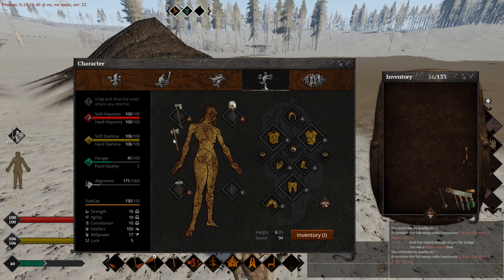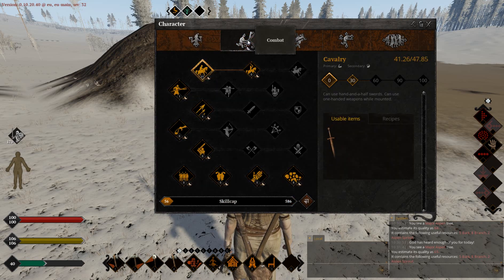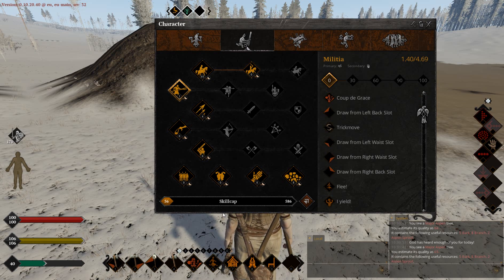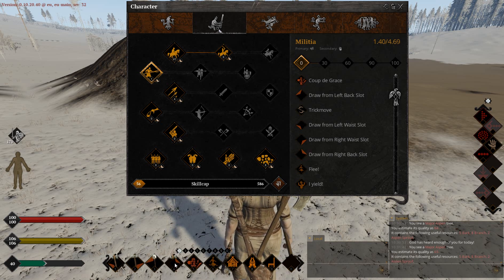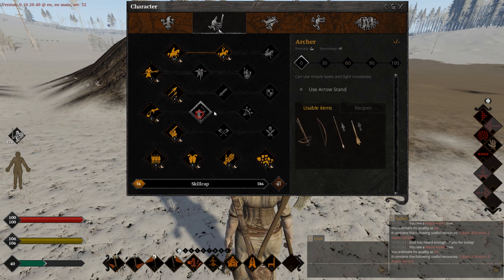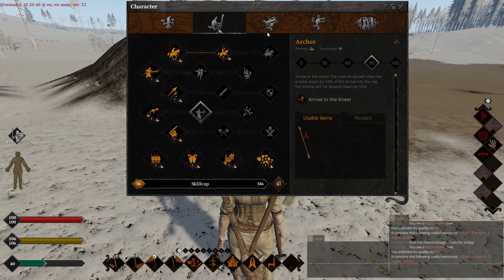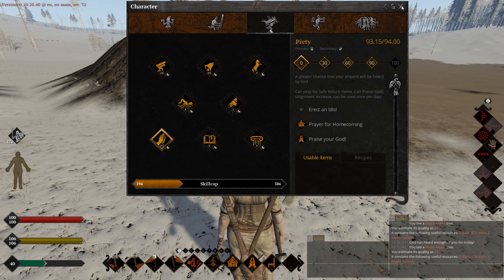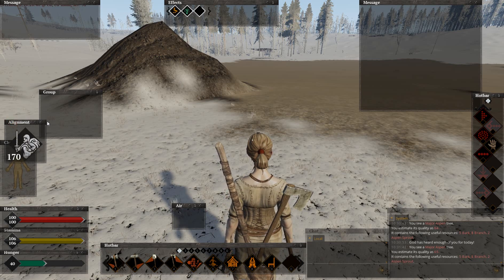LiF Tip 0: Quick Bar & Custom UI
Learn how to customize your Interface and Quick Bar in Life is feudal: MMO!